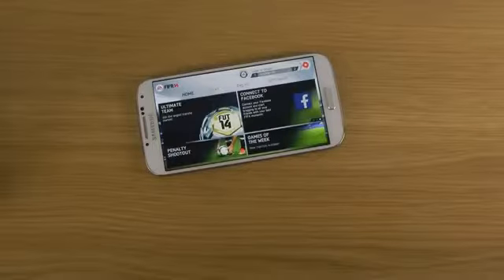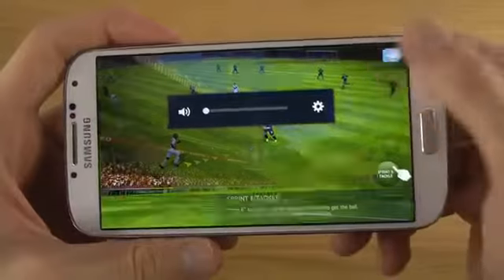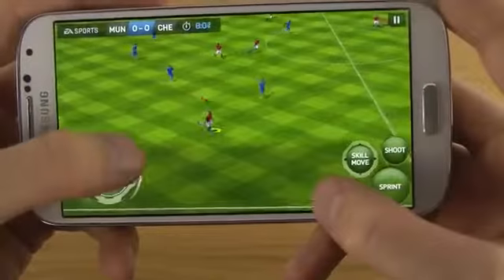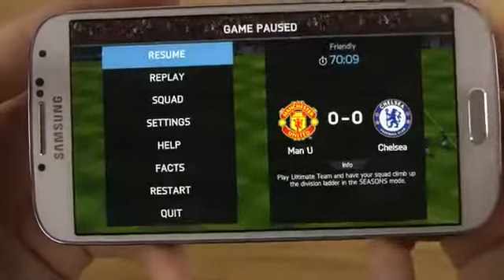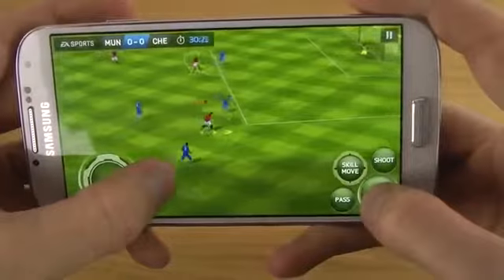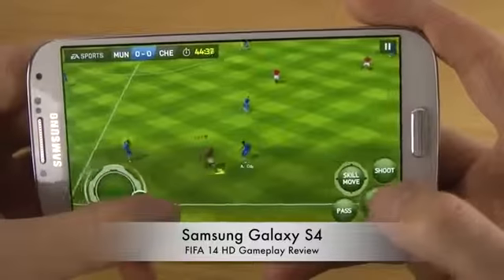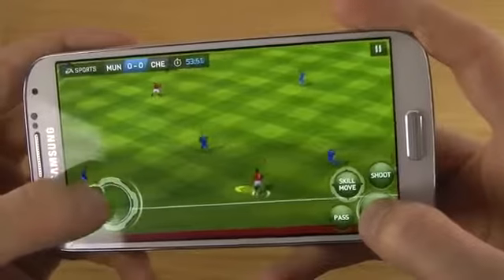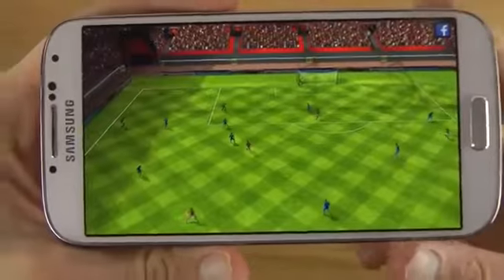FIFA 14 Samsung Galaxy S4 HD Gameplay Review346